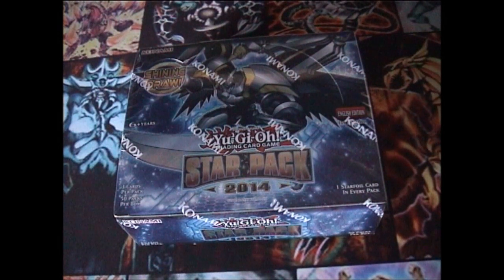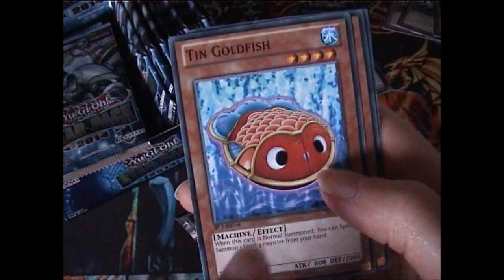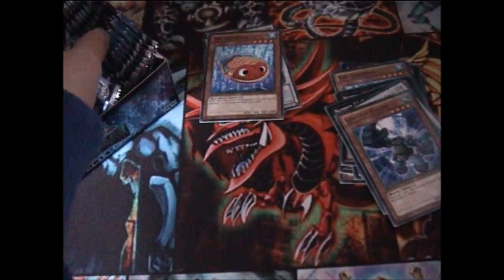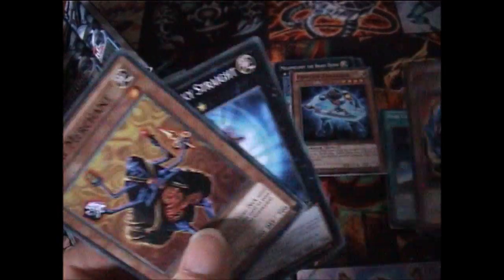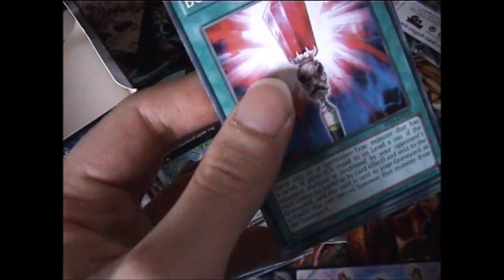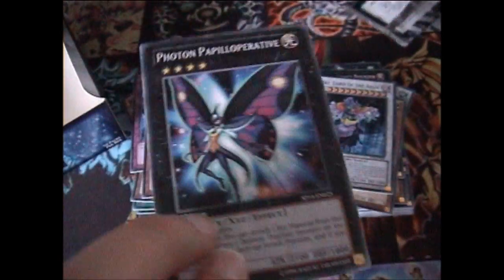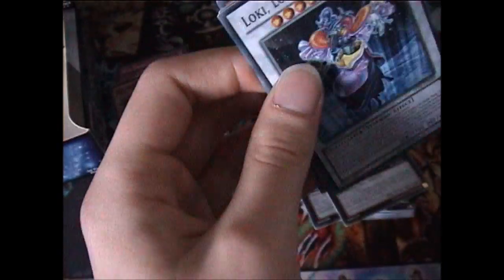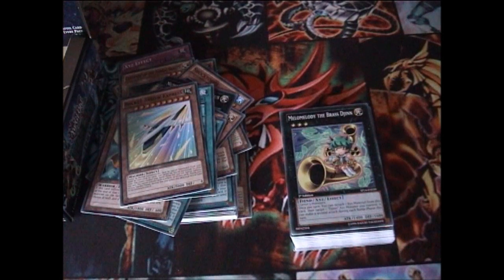Star Pack 2014 Box Opening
This is my opening of the 2014 Star Pack Booster Box.